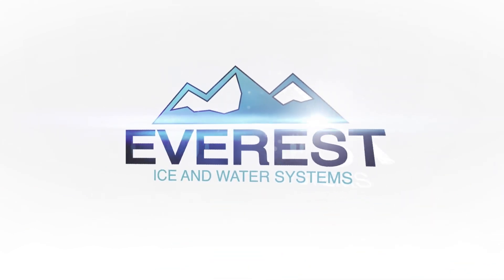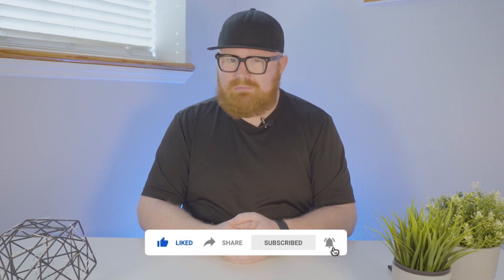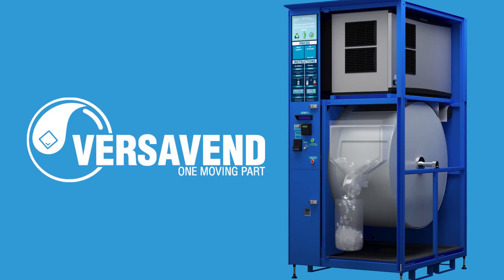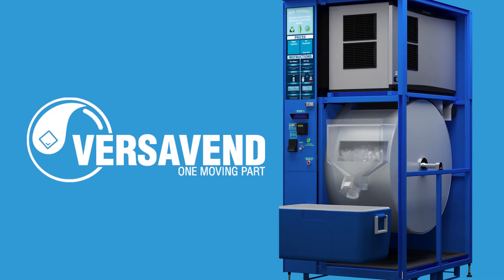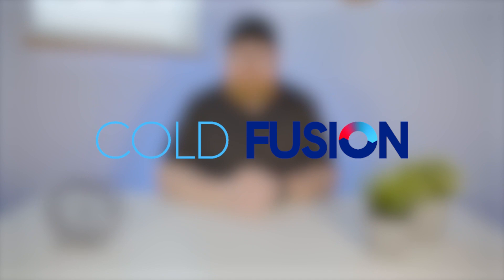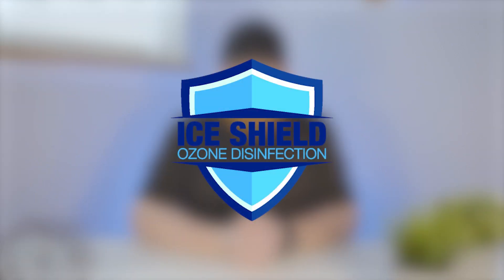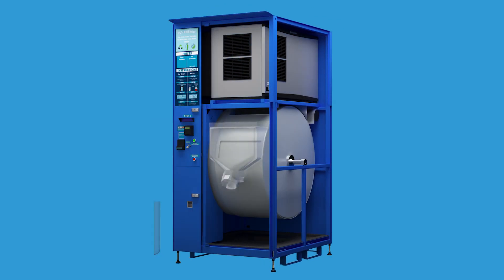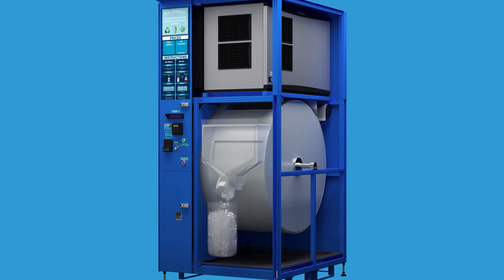What Tech is Everest Using to Bring ICE VENDING into the 21st Century?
When you look around online, it may look like all ice vending machines are the same. Are they?

At Everest, we’re more than just another ice and water vending machine manufacturer. We’ve invested in technology to make your machine better, easier to own, and safer. We’re not designing machines using twenty-year-old technology borrowed (stolen) from our competitors; we’re improving the design of our equipment every day.

How are we doing that? Let’s go a little more in depth with vending ice with the Everest VX machine to find out.

Interested? Have questions?